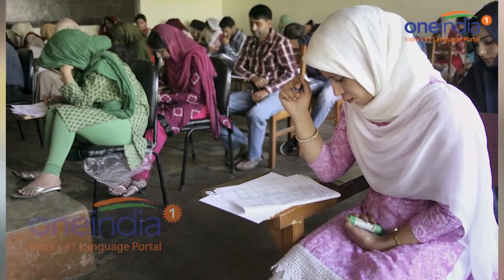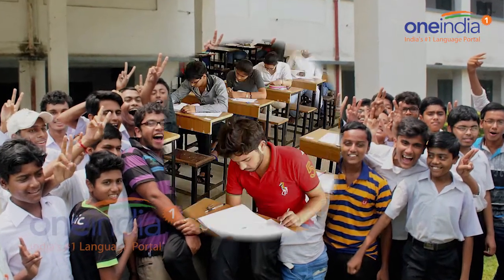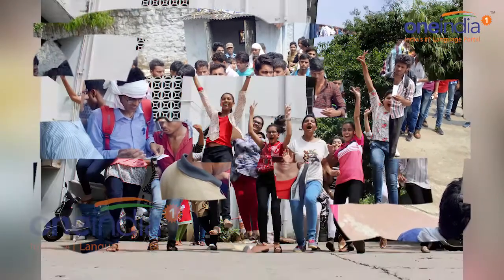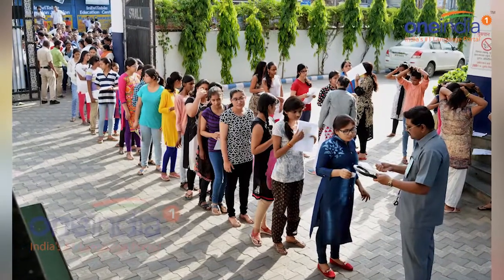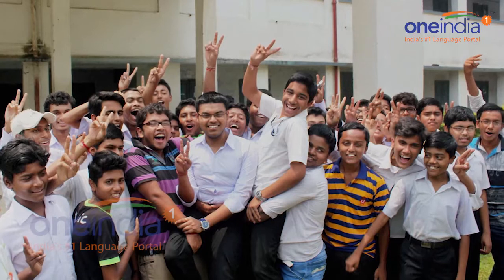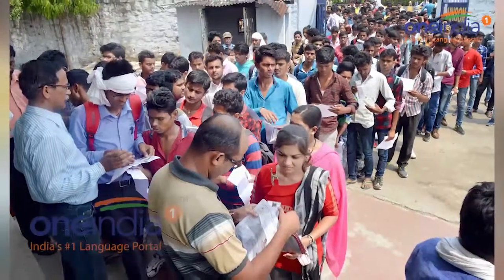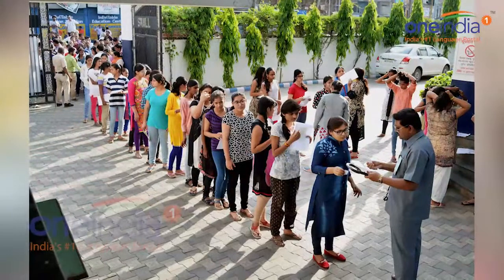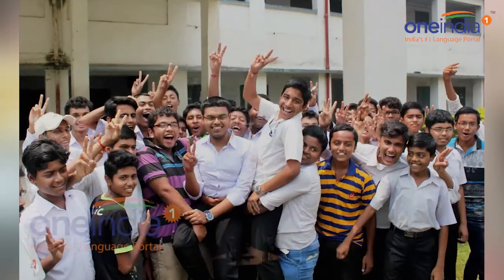CBSE UGC NET 2017 results declared, know where and how to check | Oniendia News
The CBSE has declared the results for the UGC NET 2017 . The results for the November exam is available on the official website. Approximately 9.3 Lakh candidates had enrolled for UGC NET November 2017 exam and CBSE had marked 75% attendance on the exam day across the country. The online application process had commenced in the month of August 2017 and concluded in September 2017. CBSE had released all question papers along with their sets soon after holding the main exam. Once declared the results would be available on cbsenet.nic.in. Watch this video to find out more.